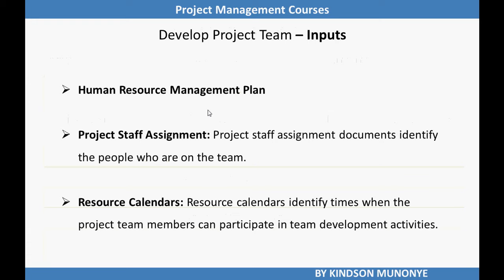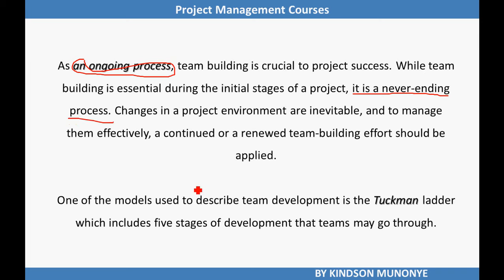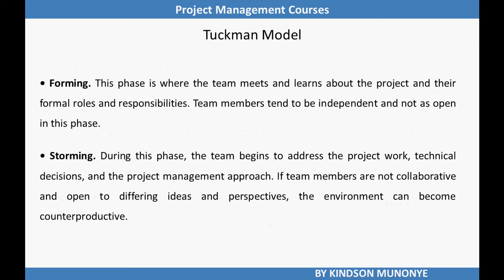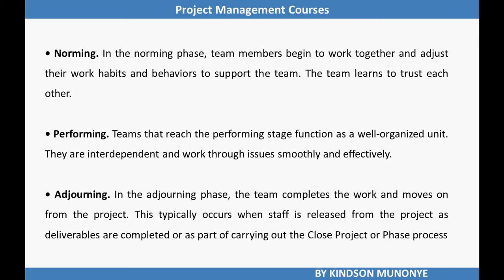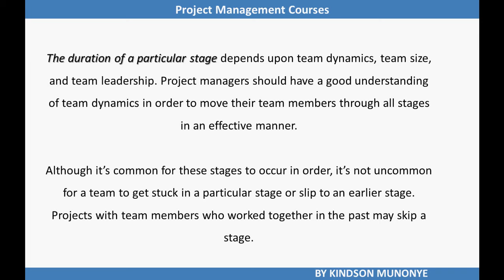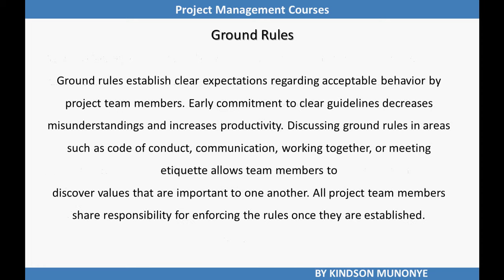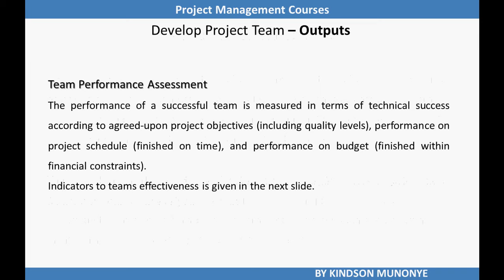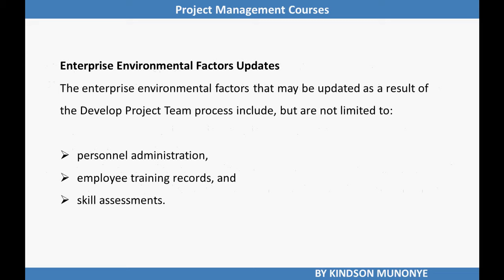29 Project Human Resource Management Develop Project Team